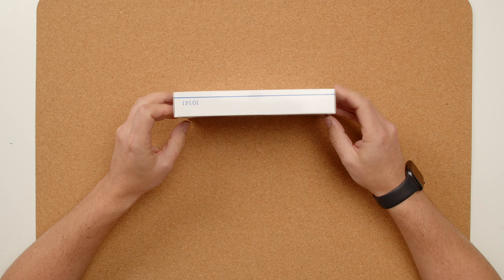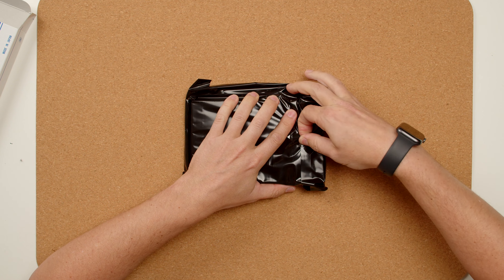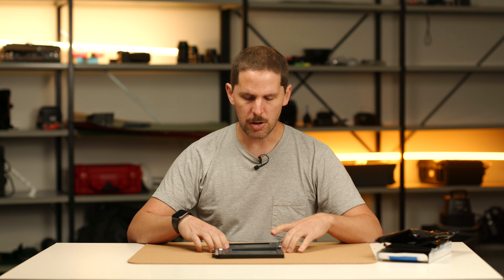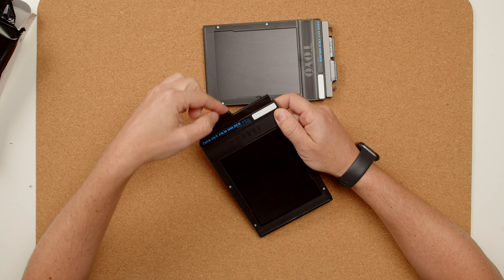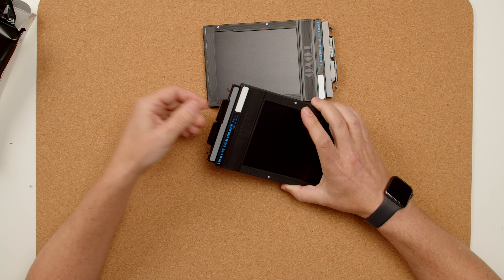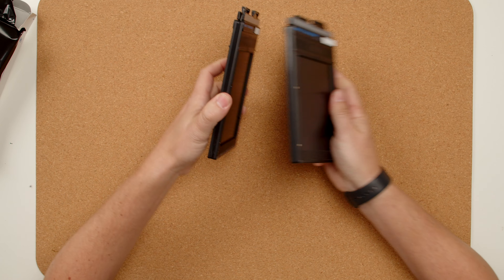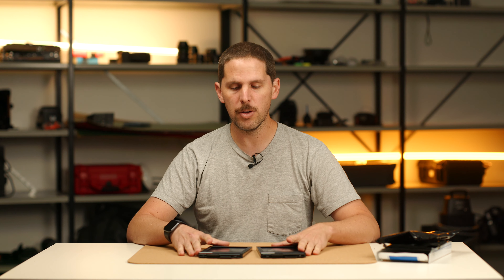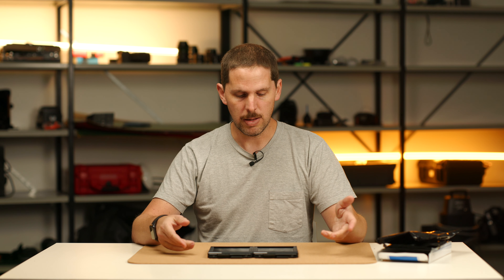Unboxing Toyo 4x5 Film Holders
Kodak Tmax 400:
4x5 50 sheets

Kodak Tmax 100:
4x5 50 sheets